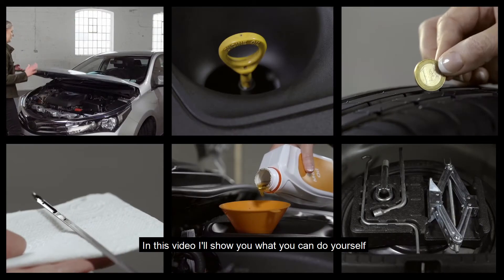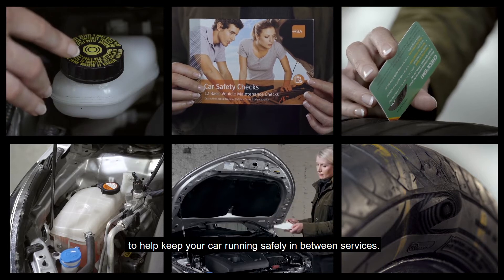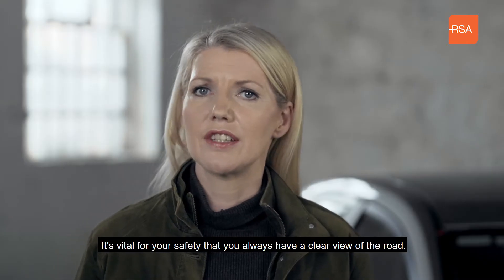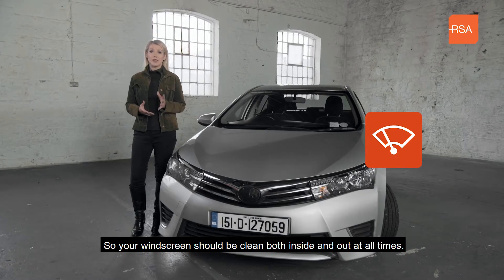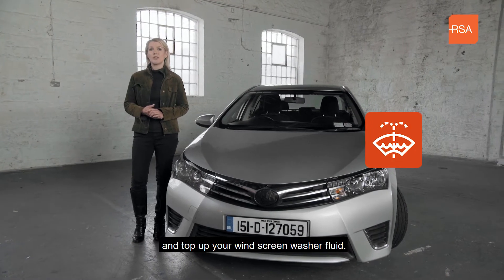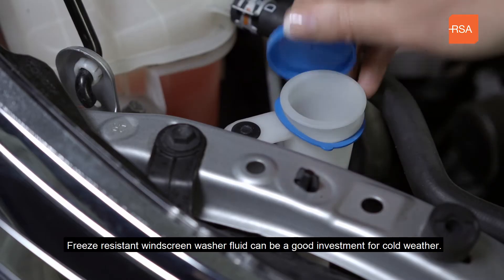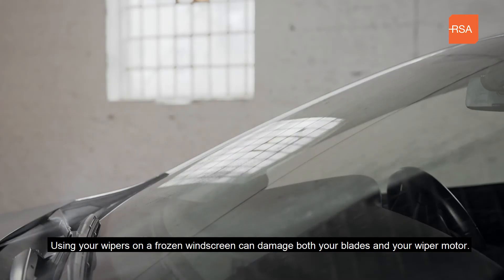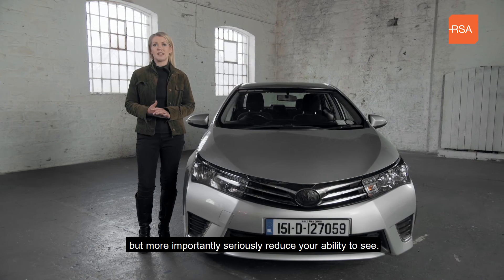The 12 Car Safety Checks Booklet | Windscreen wash and wipers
In this video, motoring journalist, Geraldine Herbert  provides some helpful tips to help to maintain your wipers and windscreen wash to ensure you always have a clear view of the road.

 Our 12 Checks booklet outlines how to carry out 12 checks that help to keep your vehicle in working order such as checking your 1. Tyres,  2. Battery,  3. Lights,  4 Engine oil, 5. Coolant and Antifreeze, 6. Power Steering Fluid, 7. Brake Fluid, 8. Windscreen Wash, 9. Windscreen and Wipers, 10. Safety Kit, 11. Tool Kit and your 12. Warning Lights.

Category